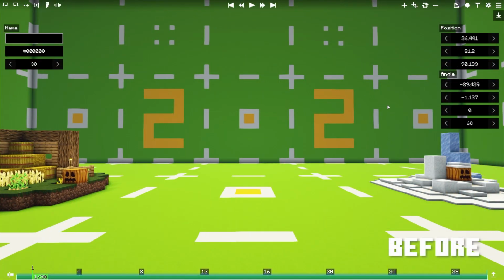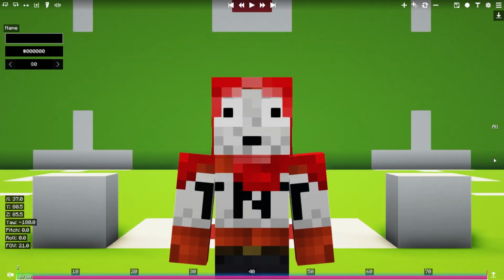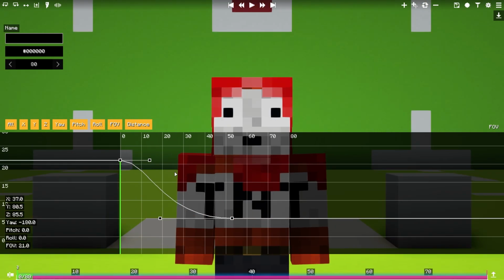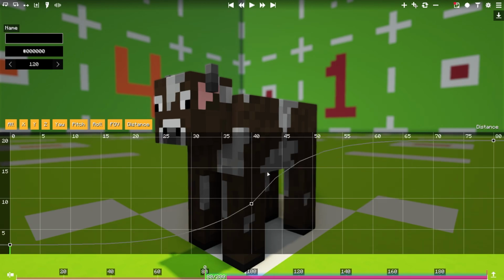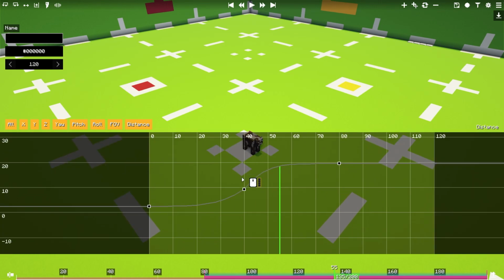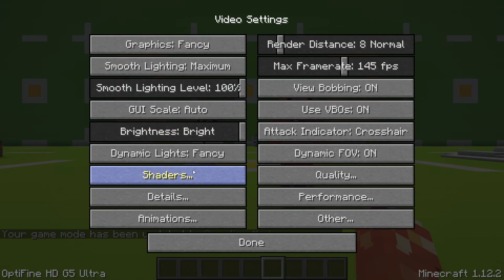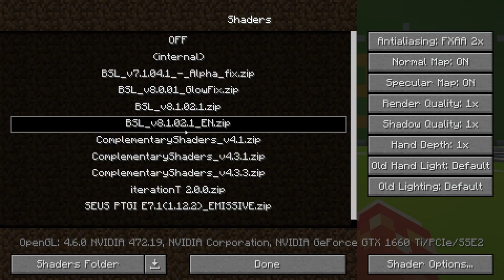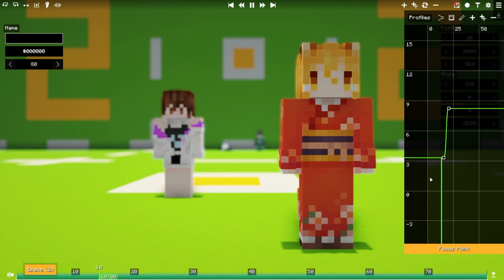MiaoNLI's Aperture 1.8 — Change log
This update is mind-blowing! 🤯

Miao NLI worked very hard on my mods' updates in order to provide these amazing fixes and features! You'll get mind-blown with all of these major features, especially with shader curves feature! 😎

Also special thanks to Chunk7 and BaiHuo Shiraka for helping with translations and the video! 😊

00:00 — Intro
00:17 — What's new?
00:25 — Eye level fix
01:13 — Void death fix
01:28 — Dolly zoom modifier
02:08 — Keyframe fixture's distance
02:30 — Improved navigation within keyframe editing viewports
02:39 — Shader curves 🤯✨
04:15 — Outro

--- Links ---

--- Assets ---

— Music —

Mood Rise - PETO